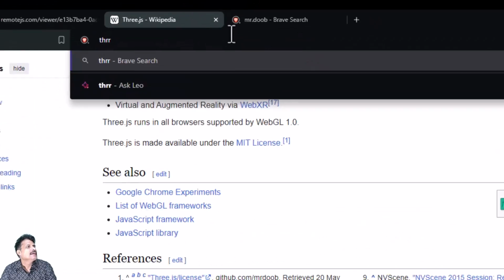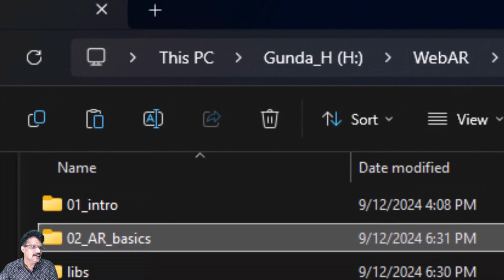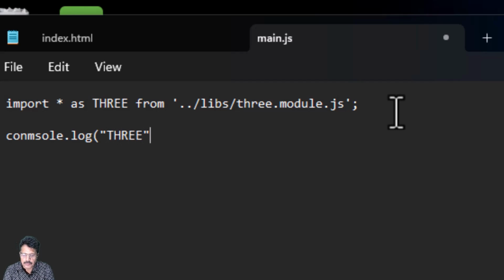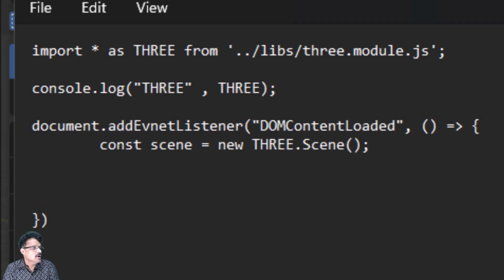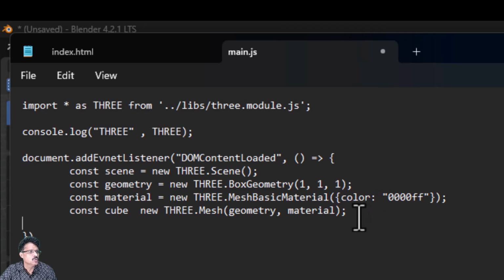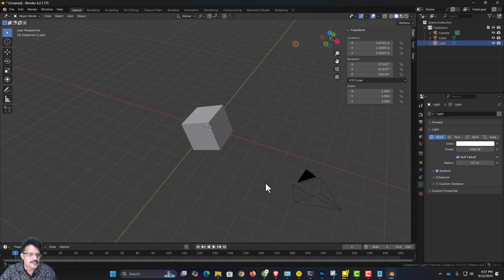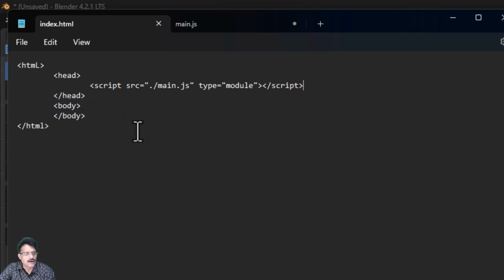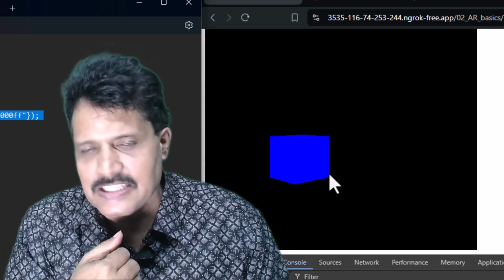02 ThreeJs Made Simple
Here is a short summary of the video session:

Web-based 3D Rendering: The session focuses on creating 3D AR applications using HTML, CSS, and JavaScript, specifically leveraging the Three.js library.
Introduction to WebGL: WebGL (Web Graphic Language) is used to render 3D graphics in browsers, supported across platforms.
History of Three.js:
Developed by Ricardo Cabello in 2010 for 3D rendering on the web.
Built to simplify WebGL's complex coding requirements.
Three.js Installation:
Download Three.js from the official site and include it in the project folder.
Import the Three.js library into your project (import * as THREE from 'path_to_three.module.js').
Basic 3D Scene Setup:
Create an HTML file (index.html) and a JavaScript file (main.js).
Use Three.js to set up a 3D scene with geometry, materials, and mesh.
Scene Composition:
Define a scene, geometry (cube), and material (color), and combine them into a mesh.
Add the mesh to the scene.
Camera Setup:
Add a camera and position it to properly view the 3D object.
Renderer Setup:
Use a WebGLRenderer to render the 3D scene.
Set the renderer's size and append the canvas to the HTML body.
Debugging:
Common errors such as missing # in color codes, incorrect syntax for setting positions and rotations.
Output:
The 3D cube is rendered in the browser, viewable and adjustable through changes in the code.
Next Steps:
Replacing the black background with a camera feed for AR purposes in the next session.
This summary highlights the key concepts and procedures for creating 3D web-based applications with Three.js.